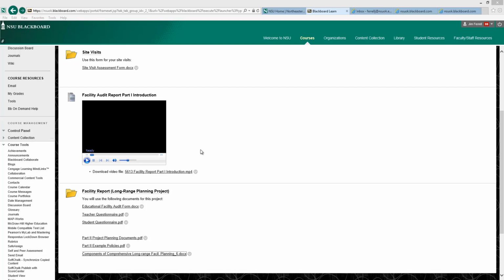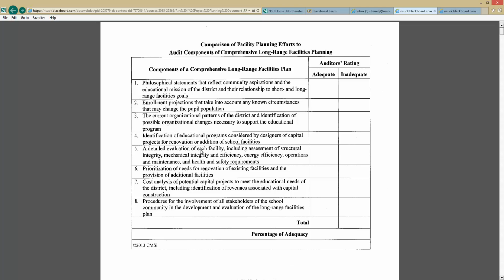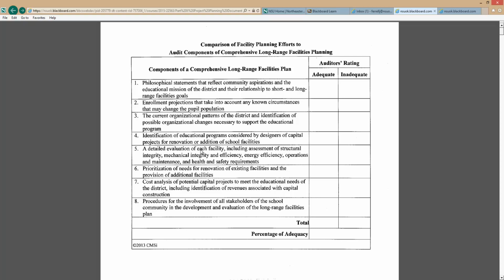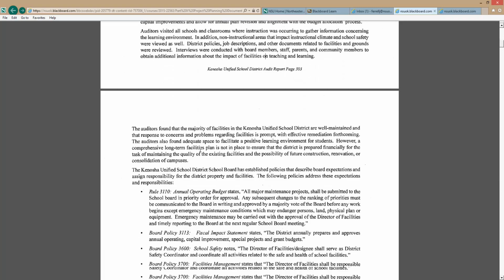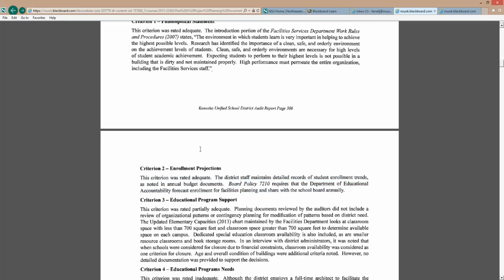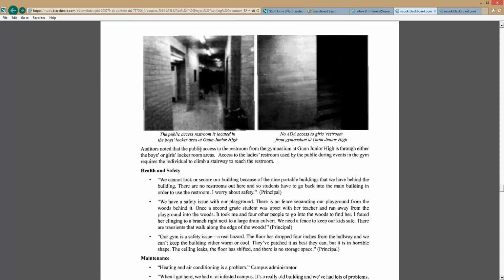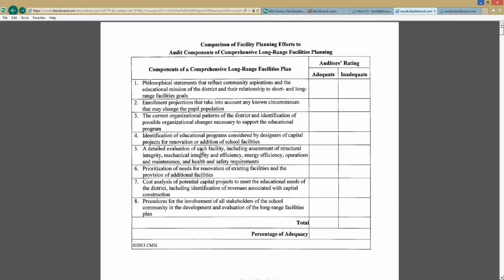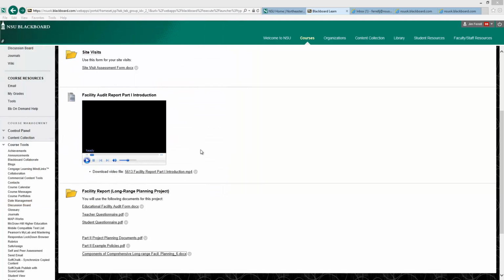5613 Facility Report Part II and Part III